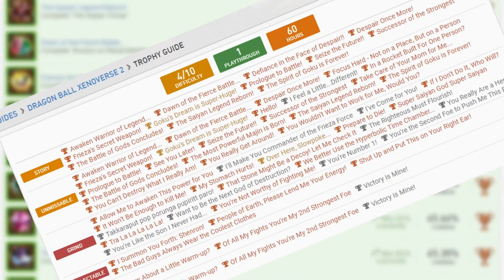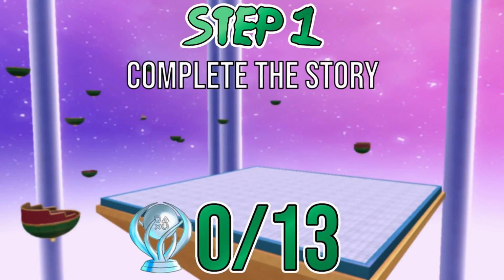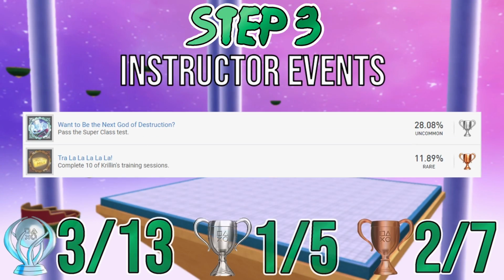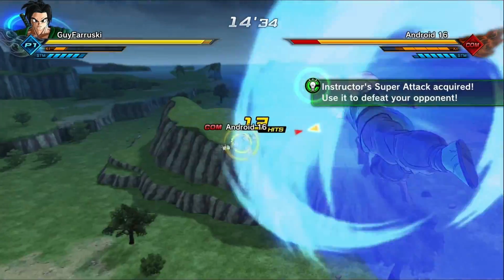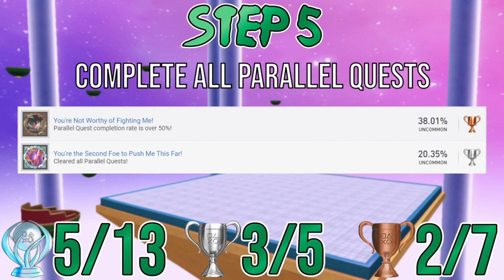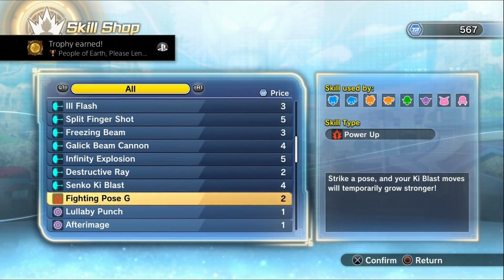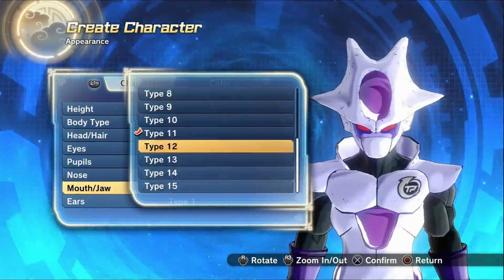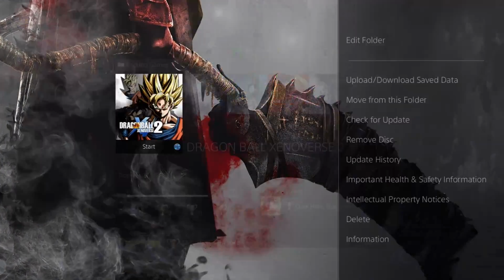This Dragonball PLATINUM was Pure TORTURE!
👉The Dragonball Xenoverse 2 Platinum needed next level boosting!! Although it's a much better game than it's predecessor, it was still a grind and a half!! In this video I take you through my quest to say "Bye Bye Xenoverse"!!

0:00 - Intro
2:00 - Step 1
2:34 - Step 2
3:42 - Step 3
4:59 - Step 4
5:49 - Step 5
6:41 - Step 6
9:30 - Outro